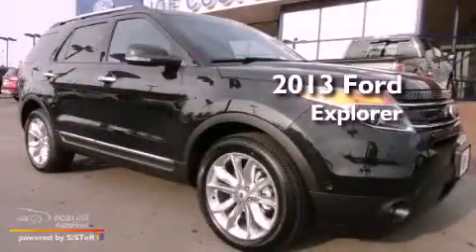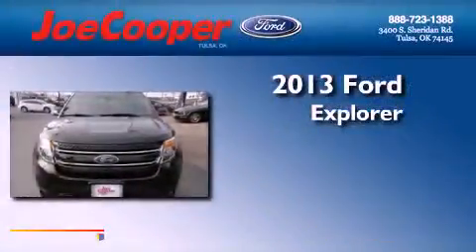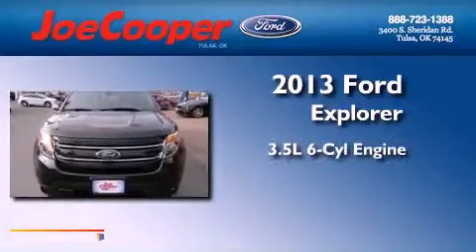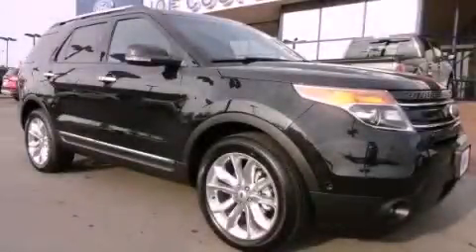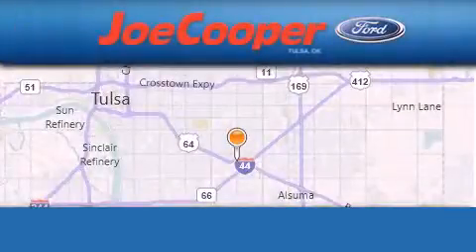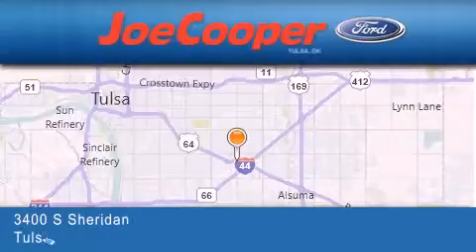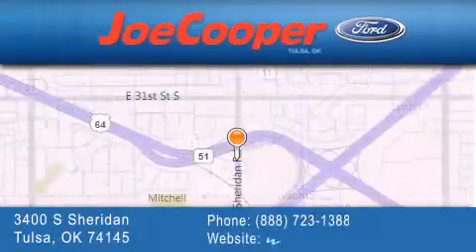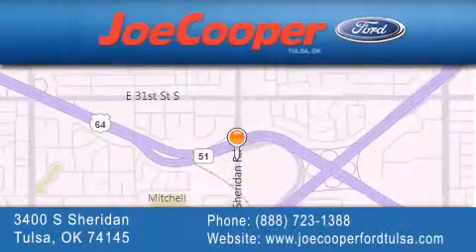2013 Ford Explorer Tulsa OK 74145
Year : 2013
 Make : Ford
 Model : Explorer
 Engine : 3.5L Ti-VCT V6 engine
 Trans . : Automatic
 Exterior : Black
 Miles : 5
 Interior : Black
 Stock : DGB06151